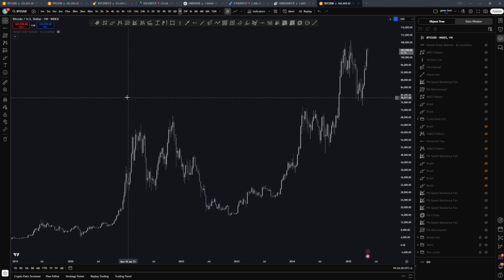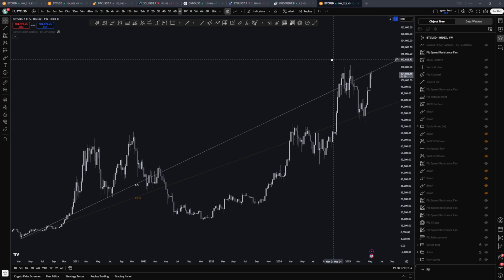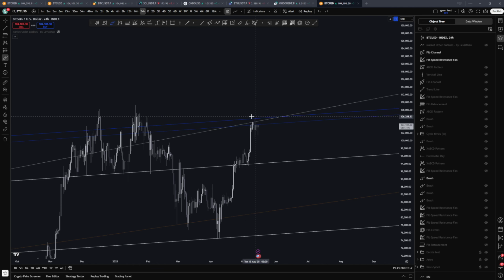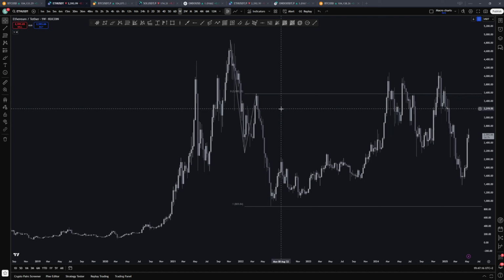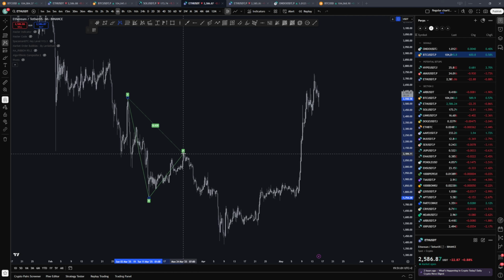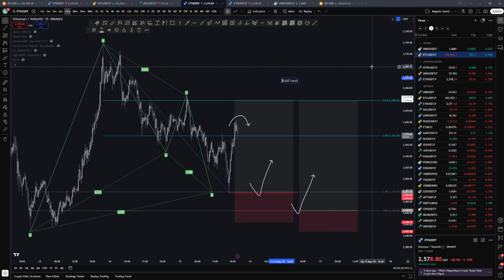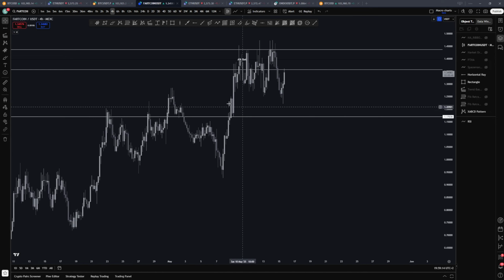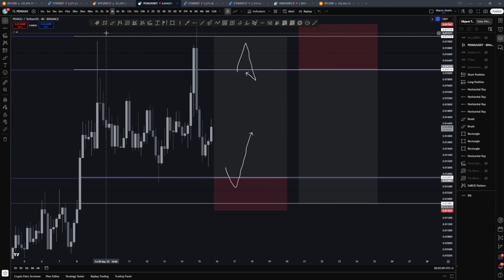Unity stream 15-05